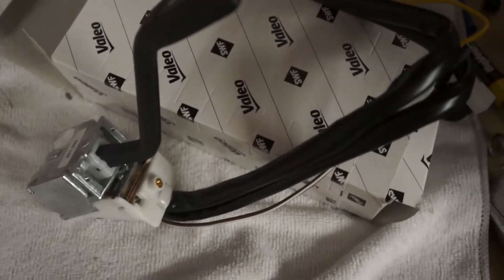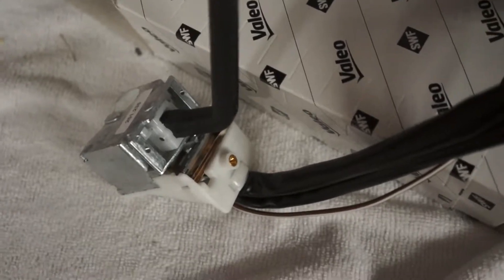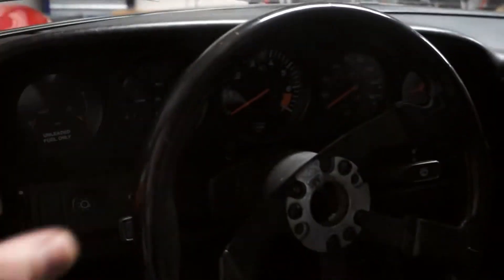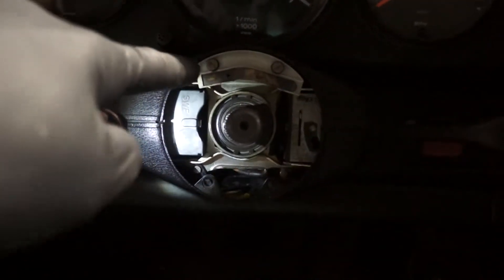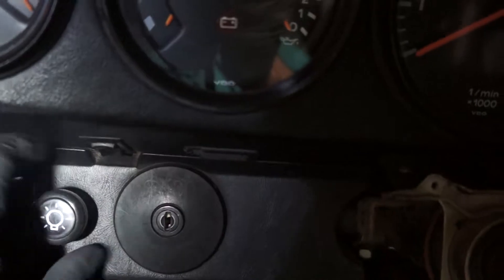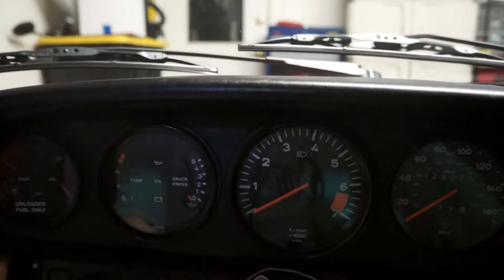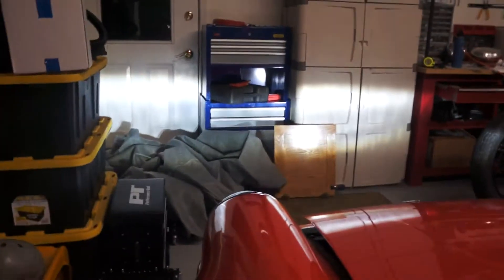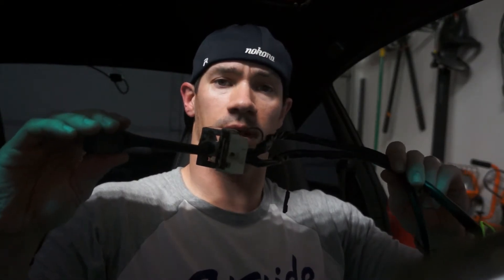Turn Signal Dimmer Switch Install Porsche 911 Carrera 3.2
Here I install a new turn signal/dimmer switch.  Surprisingly the job wasn't too difficult although I wasn't able to remove the headlight switch so I had to crawl up under the dash and replace each wire.  Would be a lot easier if I could've pulled it out.  Thanks Dr. DIY for the helpful tips.